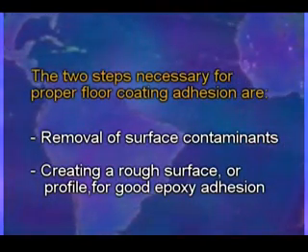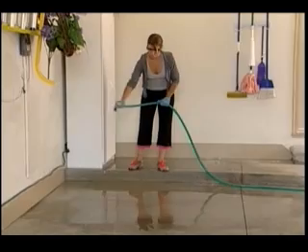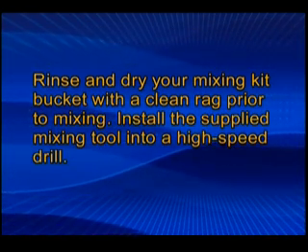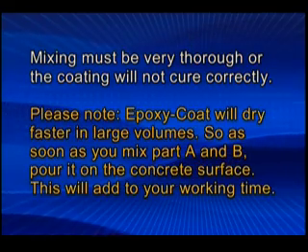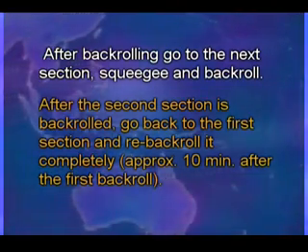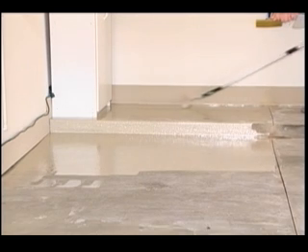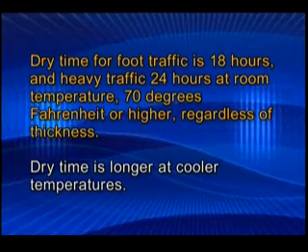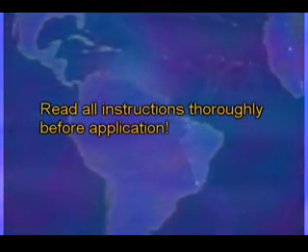VTS 01 1 x264